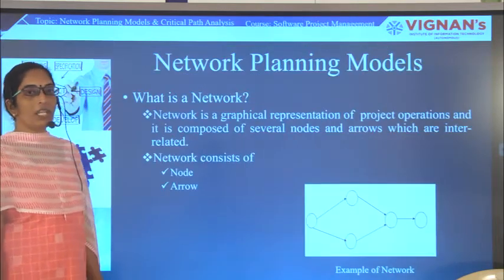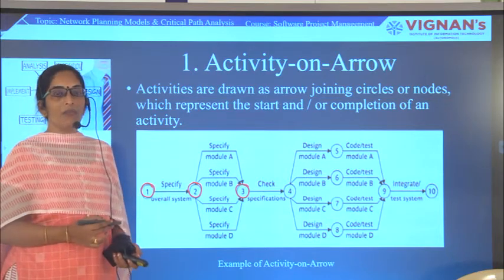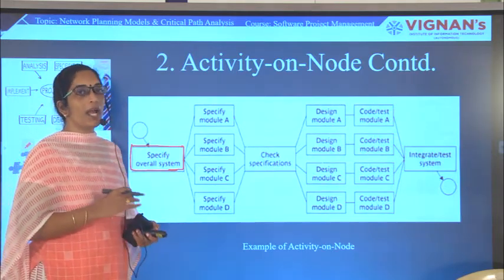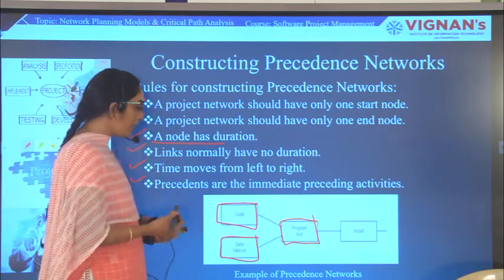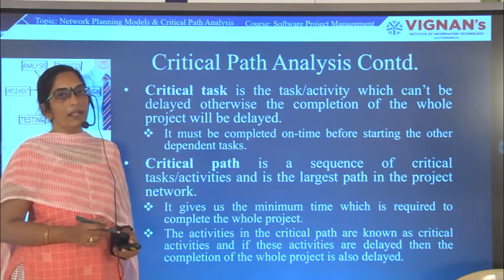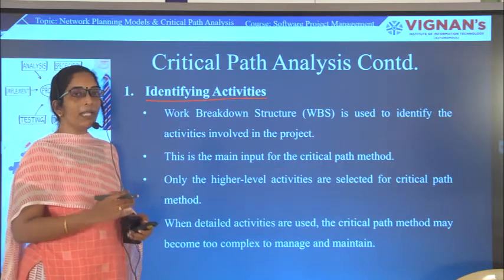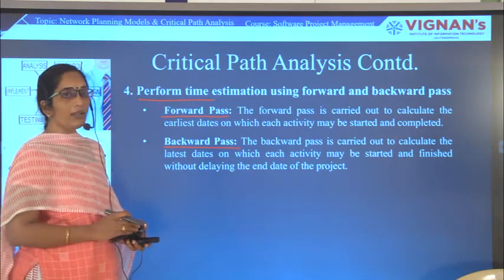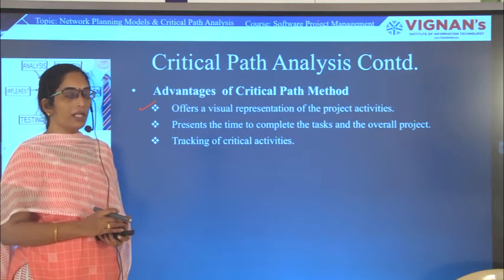srilatha edited critical path method